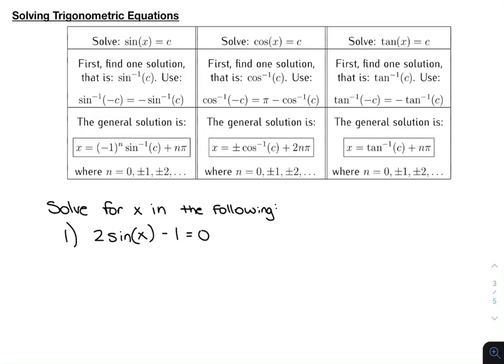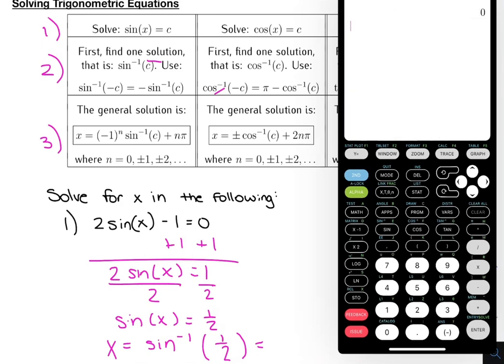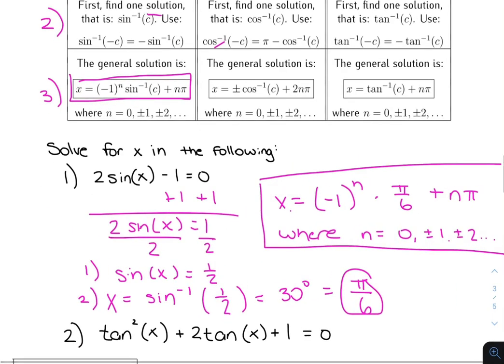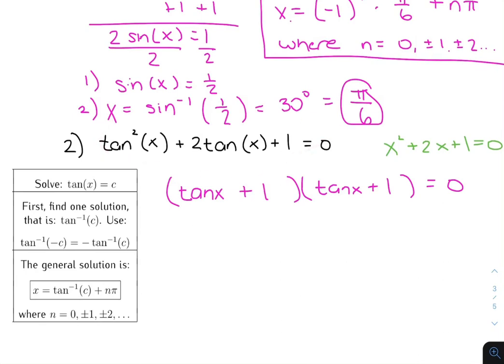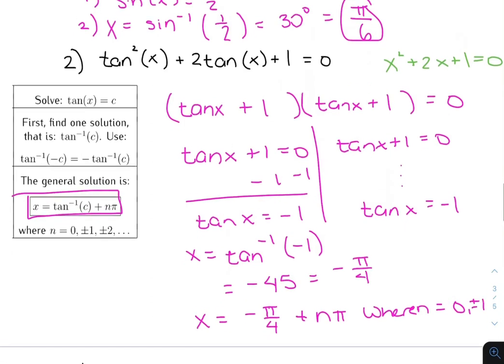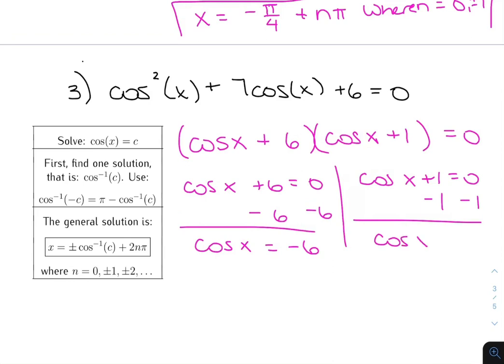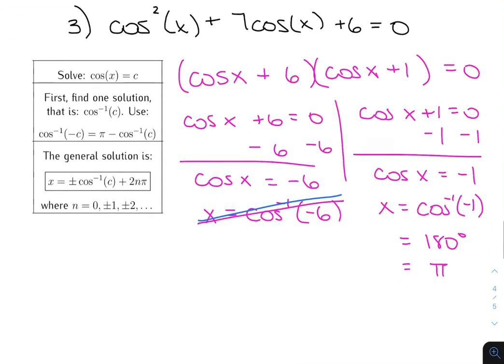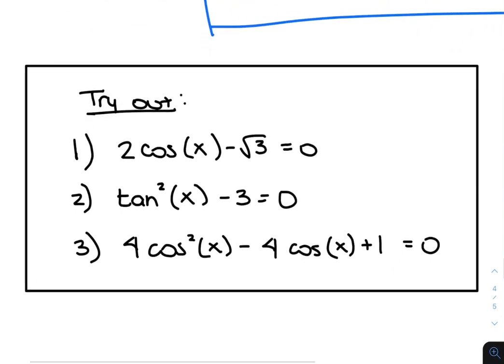Solving trigonometric equations using the general solution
Are you asking:
What is the general solution for a trigonometric equation ?
For different examples I show Steps to finding and writing the solution to trigonometric equations in general form.
I also include examples for you to try solving equations using the general form which I will answer in the next video.